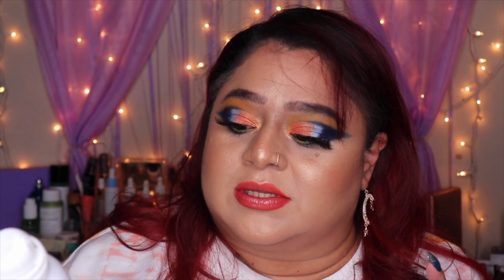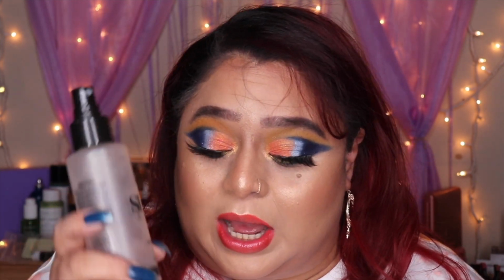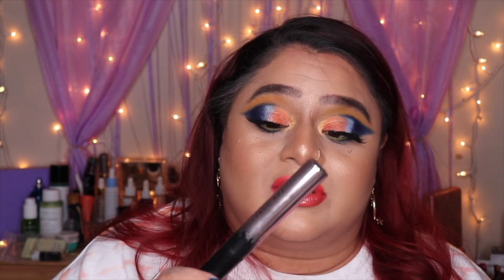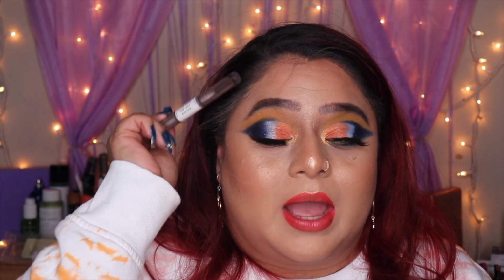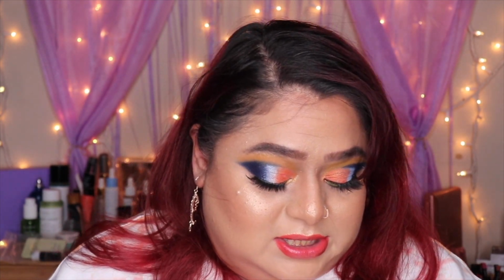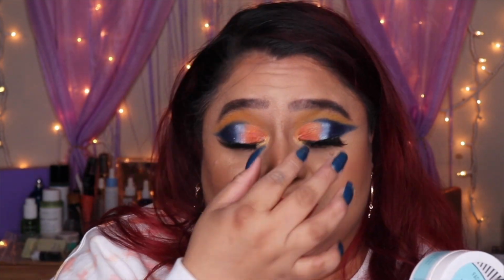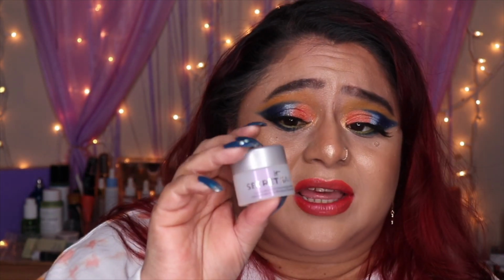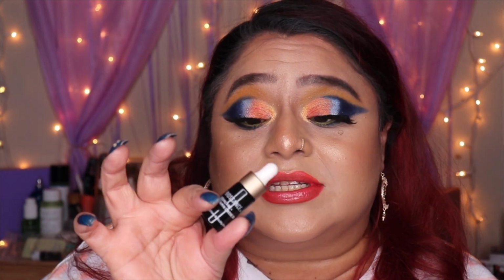EMPTIES | What’s in my trash | Lin Lin Beauty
Hey everyone!! Happy Tuesday! Today I bring you a little empties video! These I products that I have finished up in the past 3-4 months. Check out what I liked and would repurchase and what I will pass on! Lol.

Products Used for today’s look;

Ceo Sunday Riley
Milk makeup watermelon brightening serum
Benefit porefessional hydrating primer
Colourpop Concealer
Ace beaute vintage dawn palette
Artist couture caliente palette
Elf camo cc cream
Colourpop Creme gel liner
Laura mercie translucent powder
Ace beaute bronzed in paradise palette
Juvias place the saharan blush vol 1 palette
True and luscious lucky glow palette
L’Oréal lash paradise mascara
Colourpop Lippie pencil
Gerard Cosmetics nude lipstick
Artist Couture peepshow gloss

Toodles! 👋🏼👋🏼